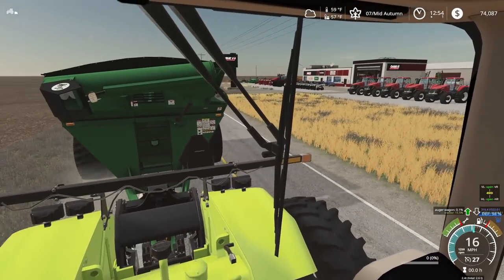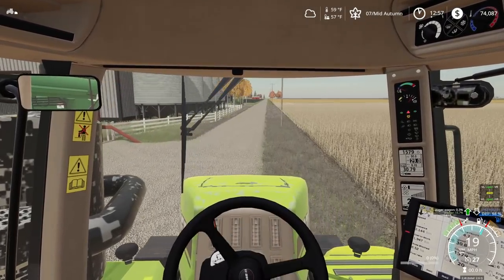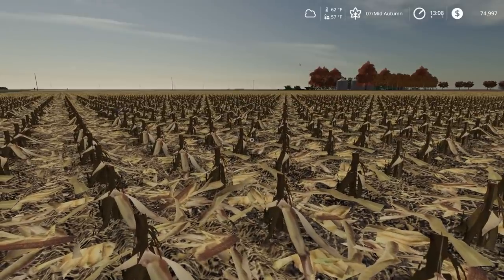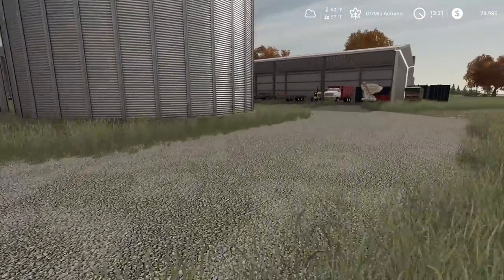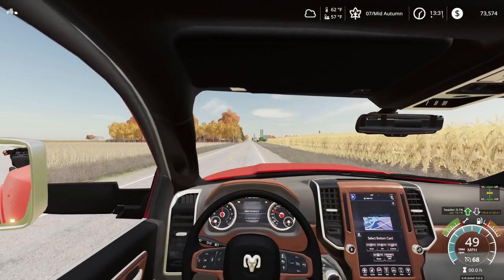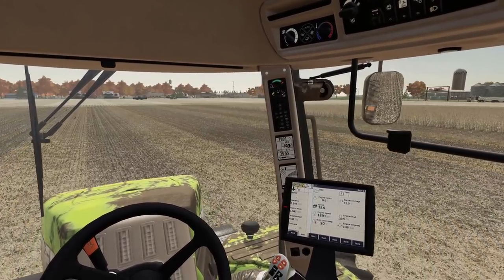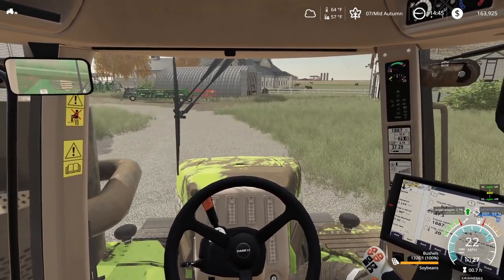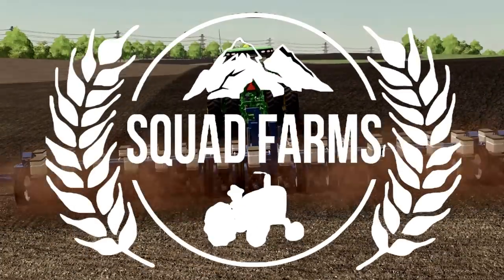FARM ACCIDENT | SPILLED 600 BUSHELS OF SOYBEANS WITH THE AUGER (ROLEPLAY) FARMING SIMULATOR 19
Changed over to soybeans to knock out our field of dried down quick.  I was rushing getting the beans into my grain bin and lost track of grain auger.  Spilled beans all over the ground.